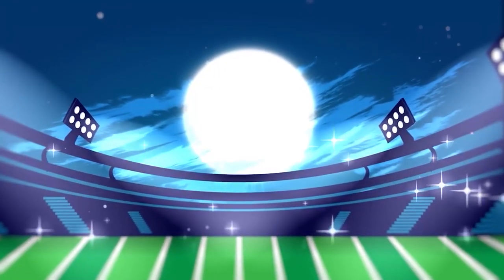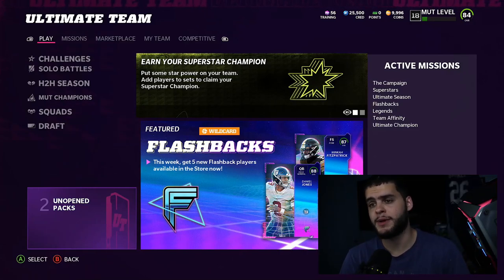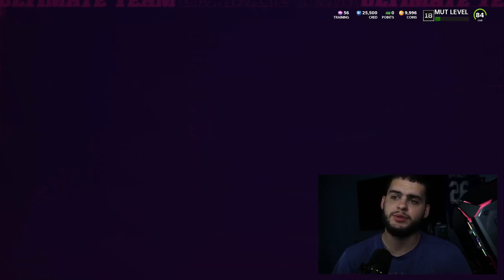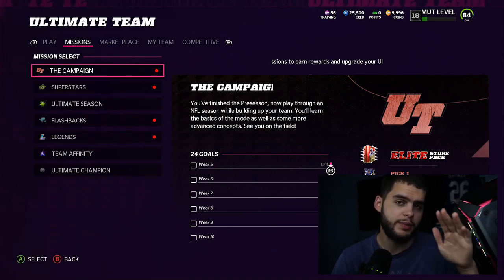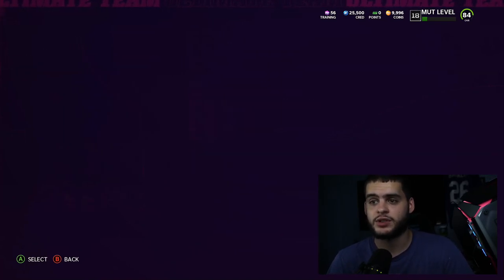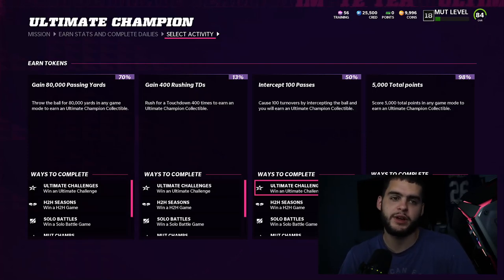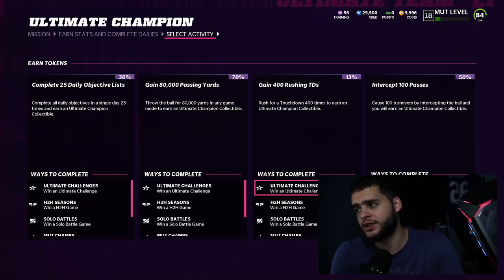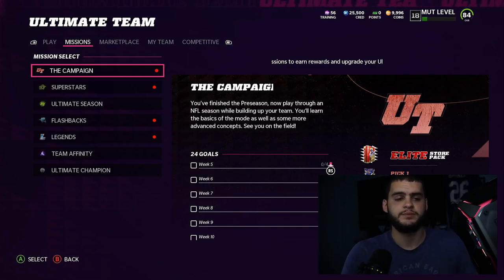DO THIS NOW! WHAT YOU NEED TO BE DOING IN MADDEN 22 RIGHT NOW!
v
DO THIS NOW! WHAT YOU NEED TO BE DOING IN MADDEN 22 RIGHT NOW! | MADDEN 22u